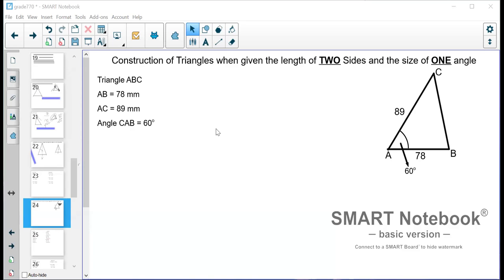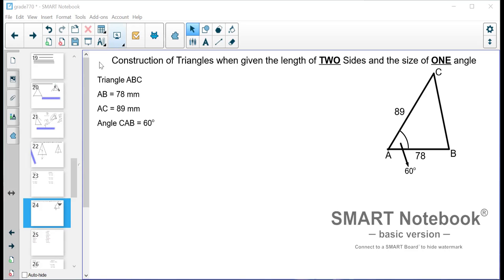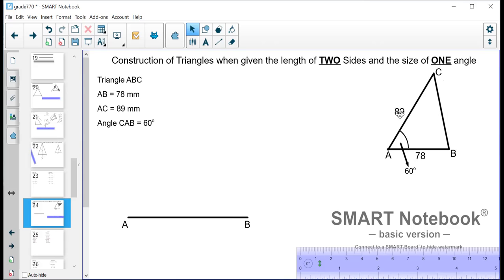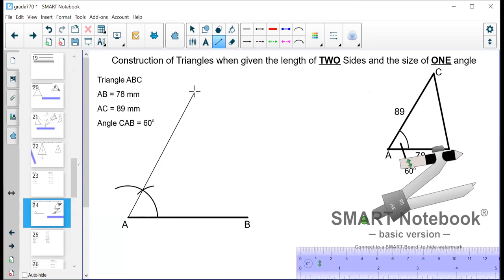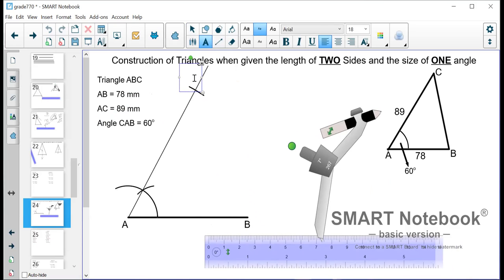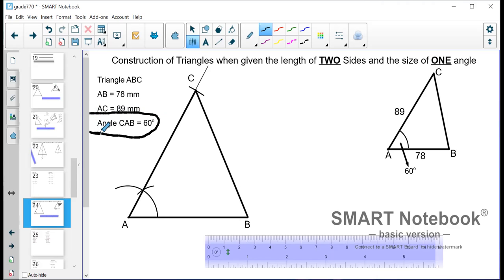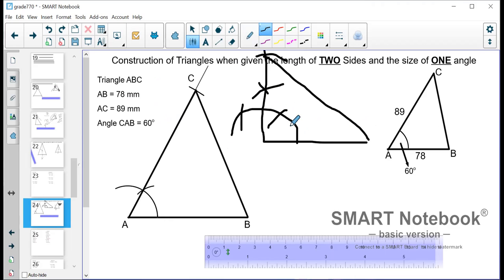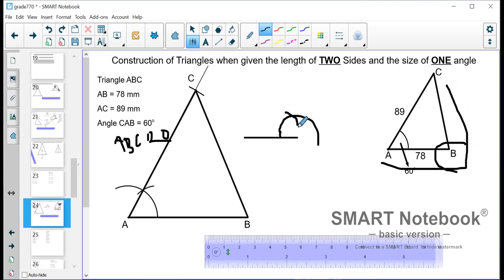Construction of Triangles when given Two Sides and One Angle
Steps to Construct Triangles When given the length of Two Sides and The Size of One Angle